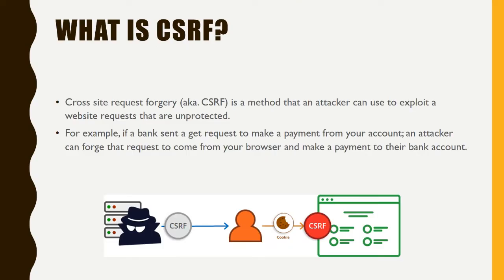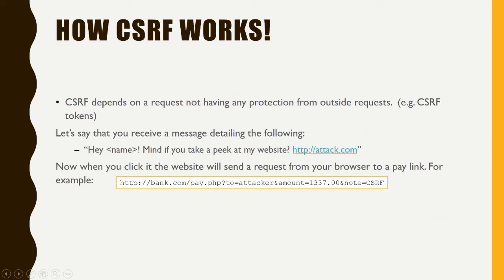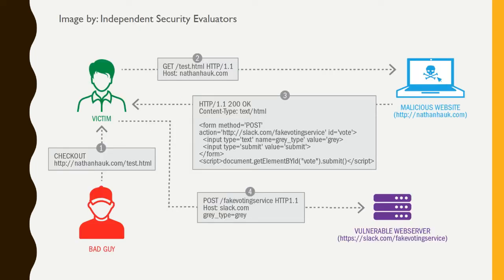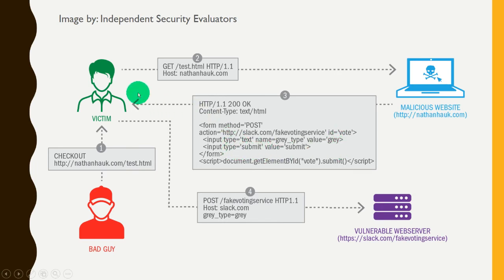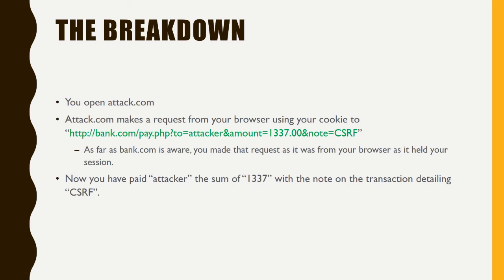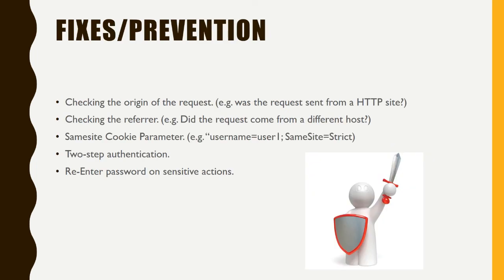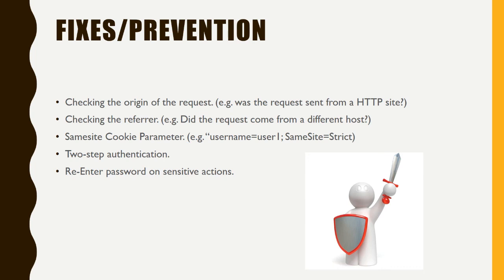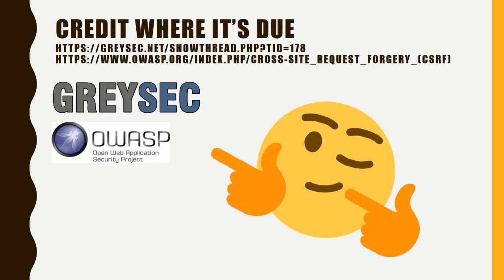Cross-Site Request Forgery (CSRF) Explained!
Any Corrections Welcome!